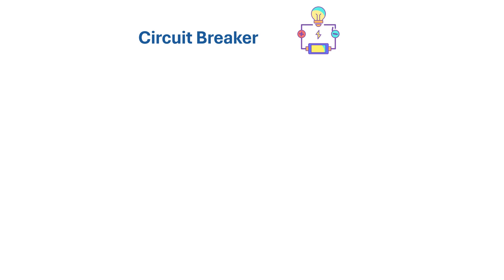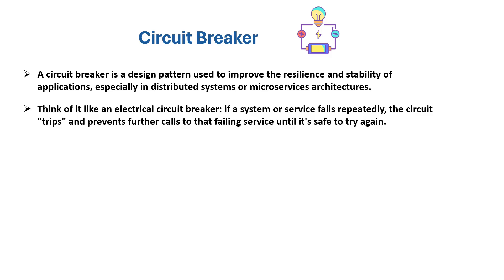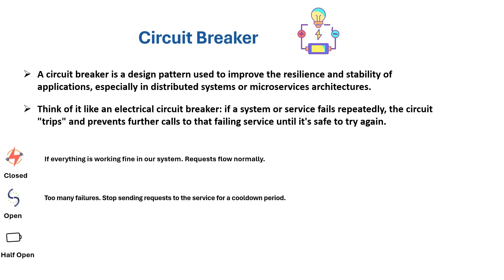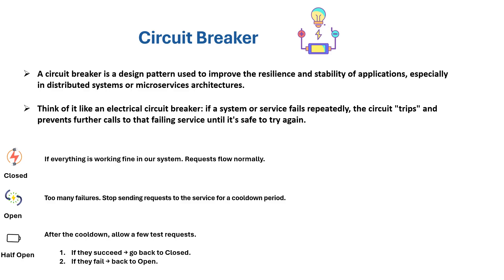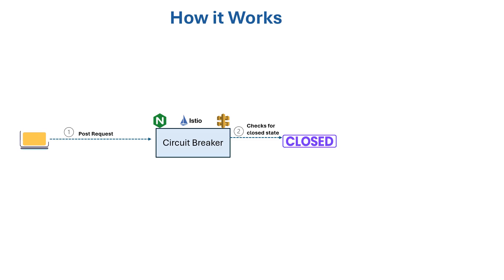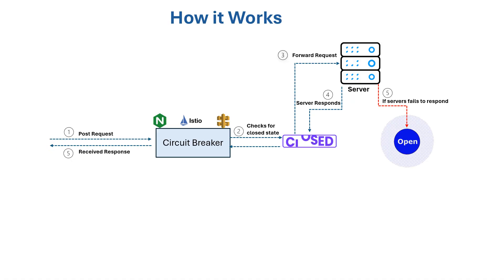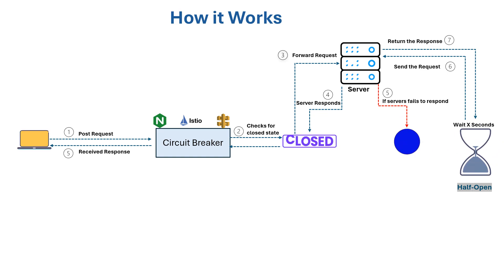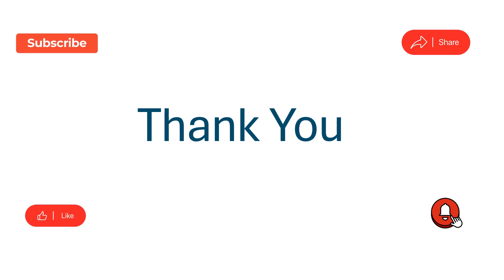Circuit Breaker Explained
Circuit Breaker Explained | Microservices Workflow Simplified
In this video, learn how the Circuit Breaker pattern works in microservices architecture using tools like Istio, NGINX, and AWS. Understand the states—Closed, Open, and Half-Open—and how they handle request failures to ensure system reliability. Perfect for DevOps and cloud engineers!
Topics Covered:

Circuit Breaker States

Request flow logic

Failure handling

Real-world use in service meshes